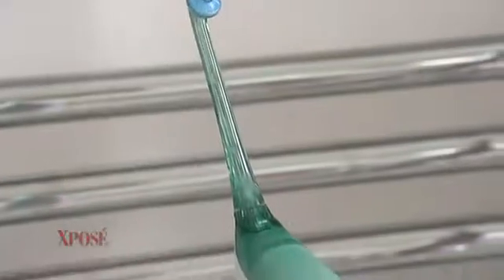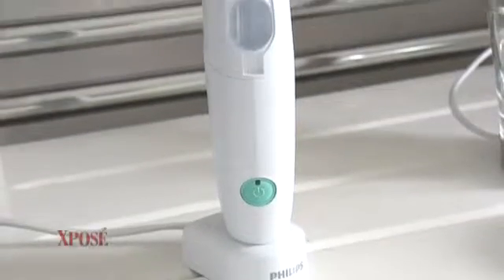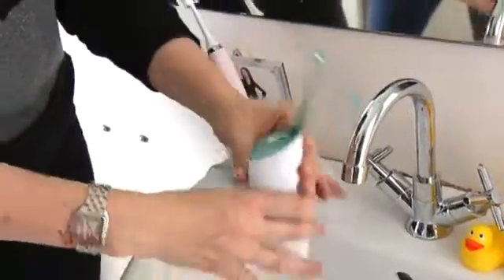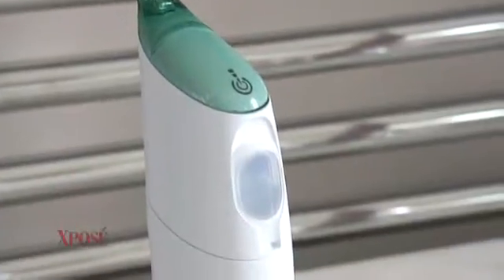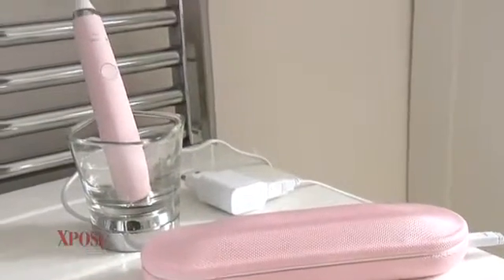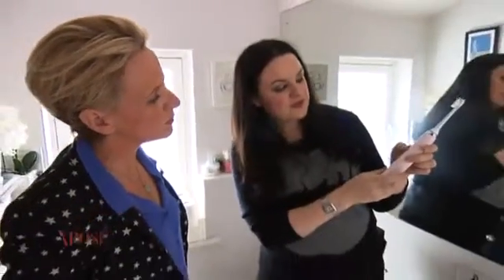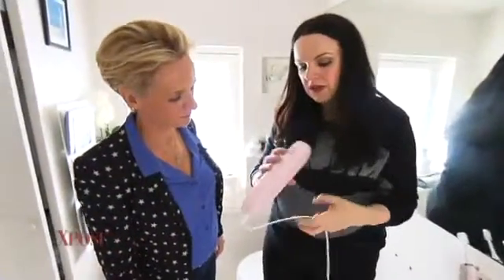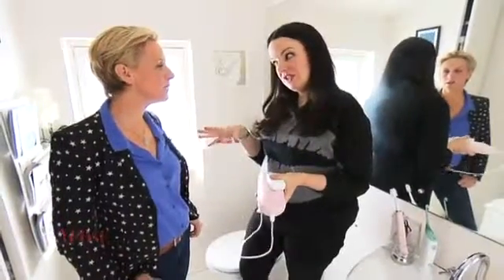Philips Sonicare and Airflosser on Xpose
Available from Harvey Norman now